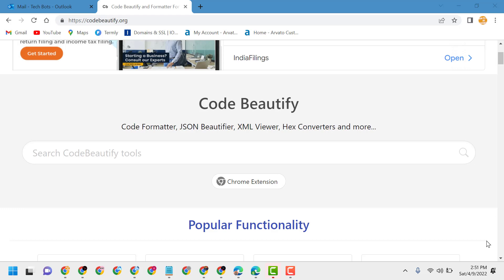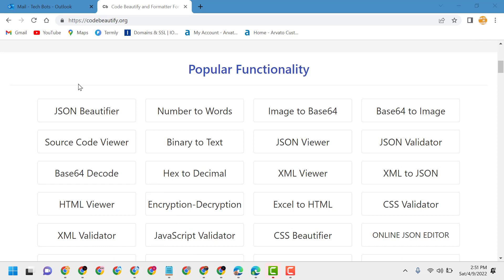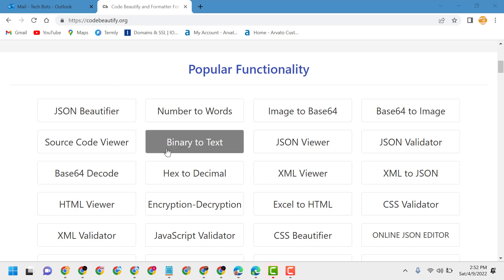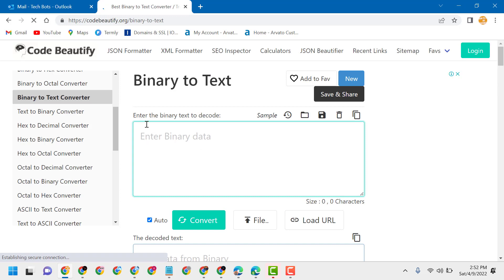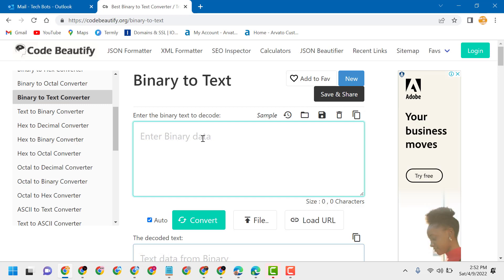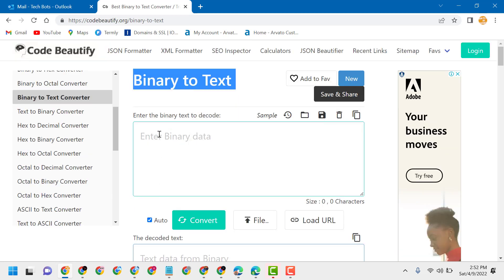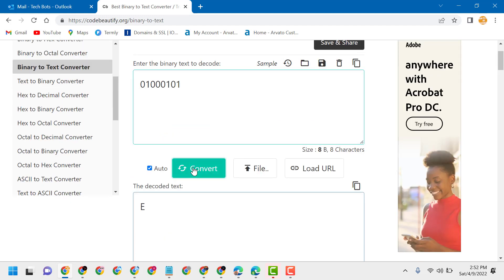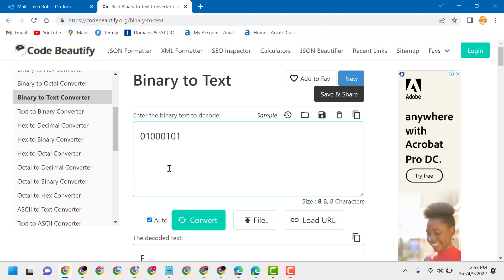How to Convert Binary to Text